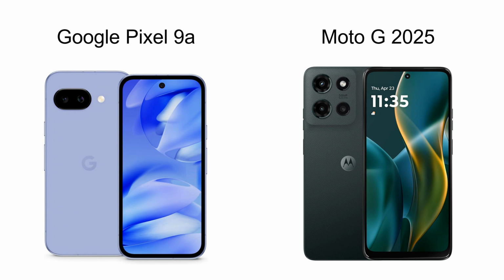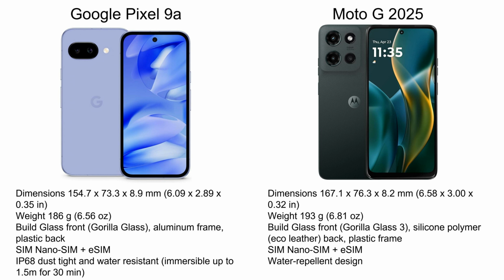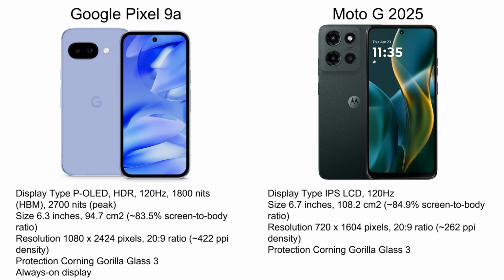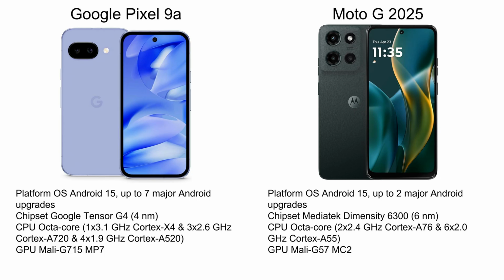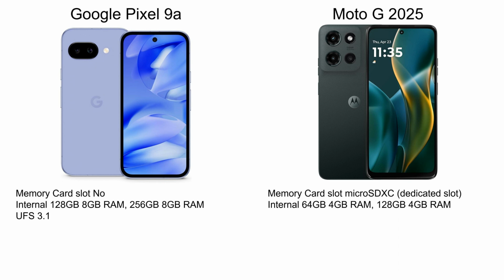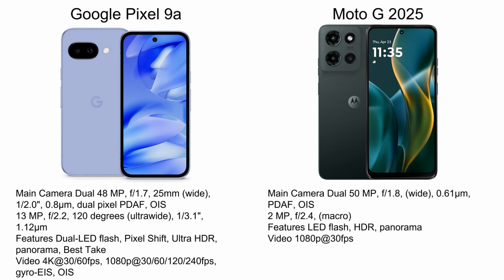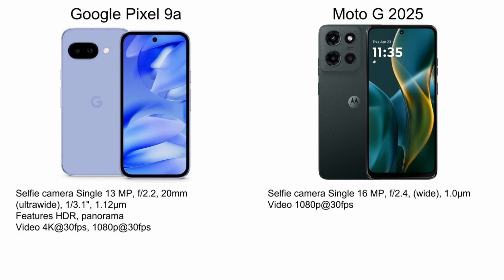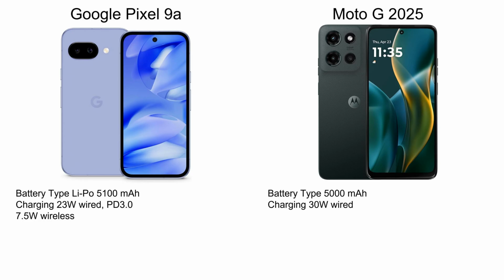Google Pixel 9a vs Moto G 2025 Which Budget Phone Wins?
📱 Google Pixel 9a vs Moto G 2025 – Which budget smartphone should you pick in 2024? We compare their design, display, performance, cameras, battery life, and more to help you decide! 🔥

⏱️ **Timestamps:**
00:00 — Intro
00:39 — Body
01:50 — Screen
03:05 — Platform
04:16 — Storage & RAM
05:26 — Main Camera
06:36 — Front-facing Camera
07:44 — Battery
08:47 — Conclusion